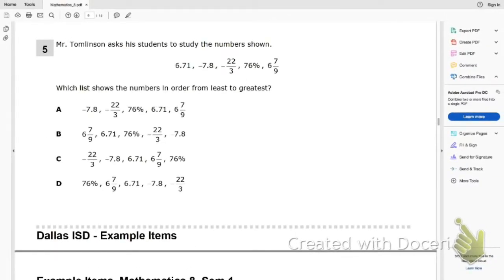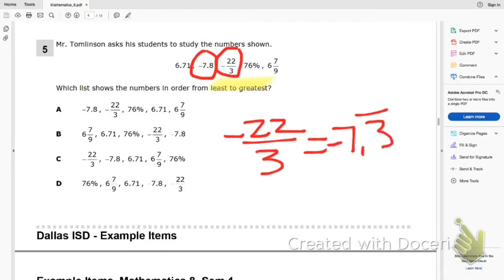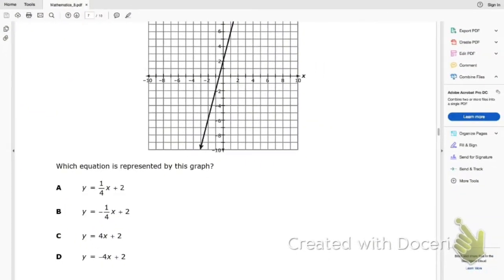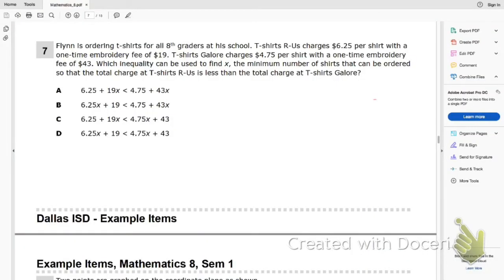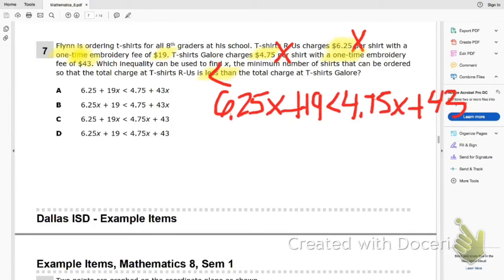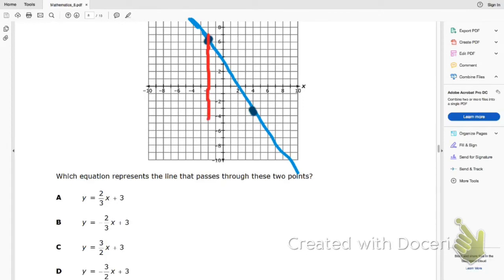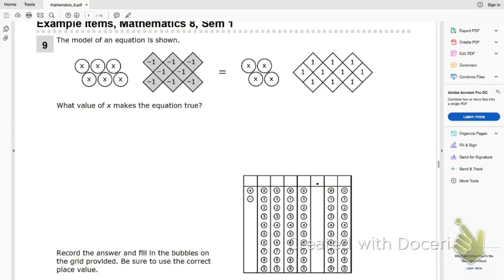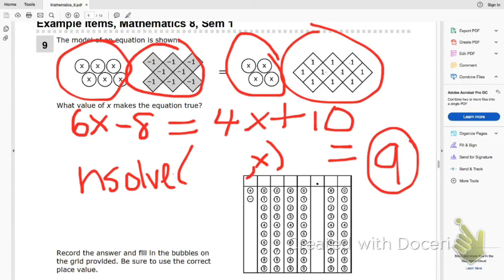ACP (2017) Part 2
Part 2 practice of the ACP practice test.